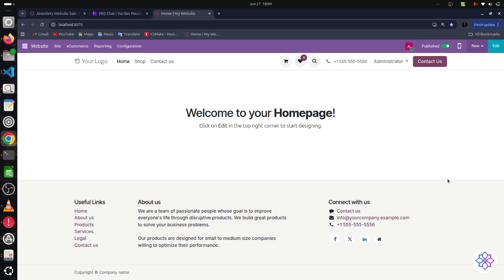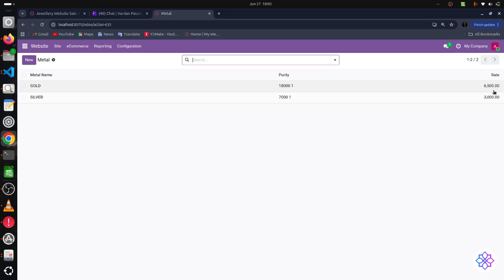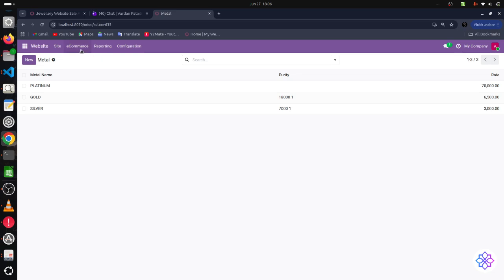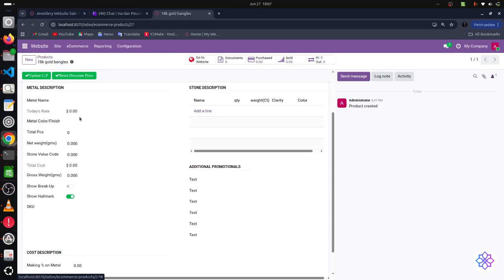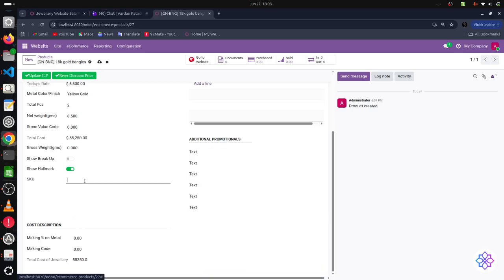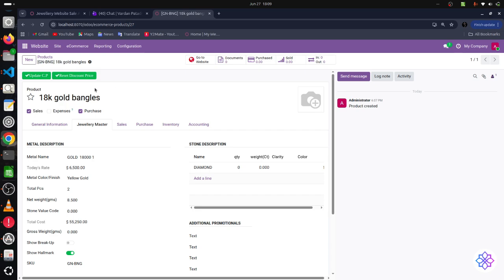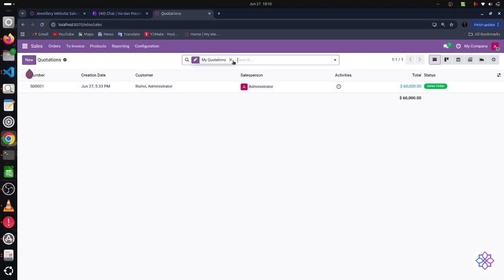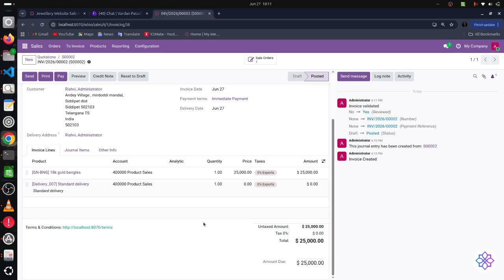Jewellery Management System for Odoo | Complete Inventory, Sales & Billing Tutorial | Rishvi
Looking for a complete Jewellery Management System in Odoo? This step-by-step tutorial by Rishvi Limited demonstrates how to manage jewellery inventory, product pricing, customer records, sales, billing, and financial operations—all from a single Odoo platform.

Whether you own a jewellery store, gold showroom, silver shop, or multi-branch jewellery business, this video covers the complete workflow to help you automate daily operations, improve inventory accuracy, and streamline sales management.

What you'll learn in this video:
Jewellery Product Management

• Creating jewellery products
• Managing gold, silver, diamond, and other jewellery items
• Configuring weight, purity, and making charges
• Managing product categories and design variations
• Maintaining detailed product information

Inventory Management

• Monitoring stock availability
• Tracking inventory movements
• Managing stock across product categories
• Inventory valuation and visibility

Customer Management

• Creating customer profiles
• Tracking purchase history
• Recording customer preferences
• Building long-term customer relationships

Sales & Order Management

• Creating jewellery sales orders
• Managing customer quotations
• Processing customer purchases
• Handling order management
• Generating accurate invoices

Pricing & Billing

• Managing gold and jewellery pricing
• Applying making charges
• Configuring wastage charges
• Applying discounts
• Accurate billing and receipt generation

Payment Management

• Supporting multiple payment methods
• Processing customer payments
• Managing payment records
• Invoice generation
• Financial transaction tracking

Barcode & Product Identification

• Barcode scanning for jewellery products
• Faster product lookup
• Quick billing process
• Accurate product identification

Accounting Integration

• Integrating jewellery sales with Odoo Accounting
• Automatic financial record updates
• Sales reporting
• Financial tracking
• Business reporting

User Access & Security

• Managing user roles
• Controlling system permissions
• Securing sensitive business data

Business Dashboard

• Inventory overview
• Sales performance monitoring
• Customer activity
• Product movement tracking
• Business performance insights
• Real-time operational visibility

Key Features

• Jewellery inventory management
• Product weight and purity tracking
• Dynamic pricing management
• Making charge calculation
• Wastage management
• Customer profile management
• Sales order processing
• Invoice generation
• Barcode support
• Real-time inventory updates
• Accounting integration
• Business dashboard
• User access control
• Daily sales reporting

This Jewellery Management System helps businesses:

• Automate jewellery inventory management
• Eliminate manual calculations
• Improve pricing accuracy
• Track inventory in real time
• Manage customer records efficiently
• Simplify sales and billing processes
• Reduce operational errors
• Improve business visibility
• Increase staff productivity
• Deliver better customer service

About Rishvi Limited

Rishvi Limited specializes in building powerful Odoo solutions that help businesses automate operations, improve productivity, and streamline business workflows across multiple industries.

Our Services

• Odoo Development & Customization
• Jewellery Management Solutions
• ERP & CRM Development
• Workflow Automation
• Inventory Management Systems
• Accounting Integrations
• Business Process Automation
• Custom Dashboards & Reporting